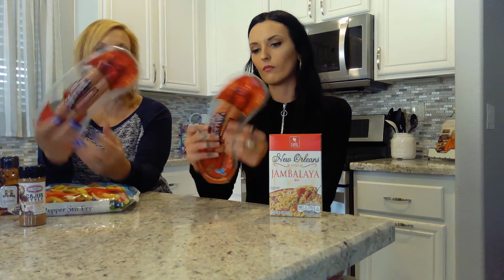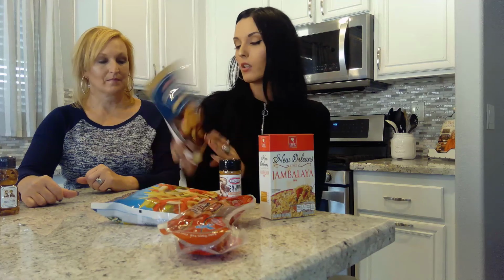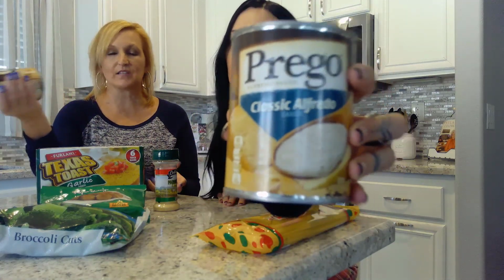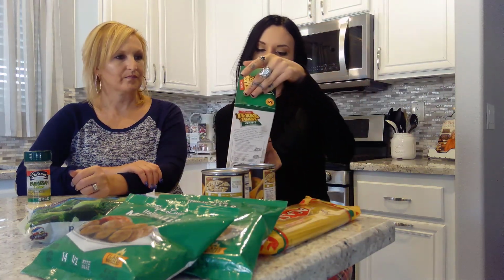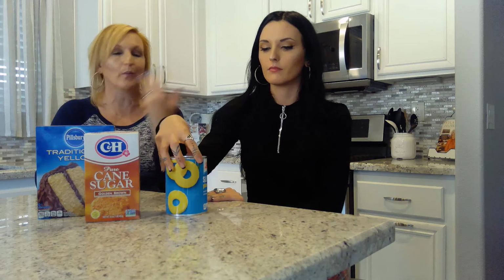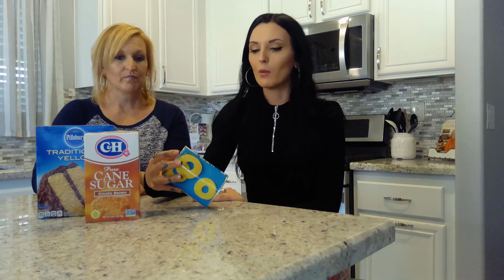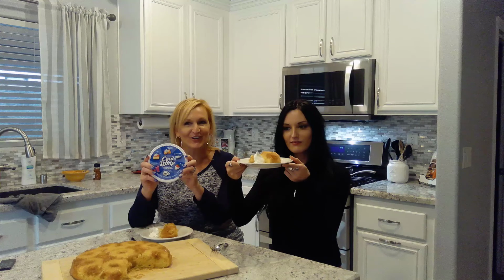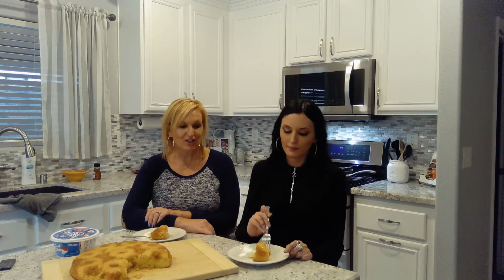Dollar Tree Food Haul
Hello everyone!  We had the most amazing time shopping for groceries this week at Dollar Tree.  Were you aware you can get canned products, refrigerated foods, frozen goodies, and more?!!

We share some price comparisons and even cook some delicious food for you to see!